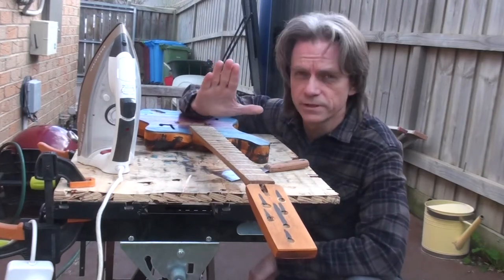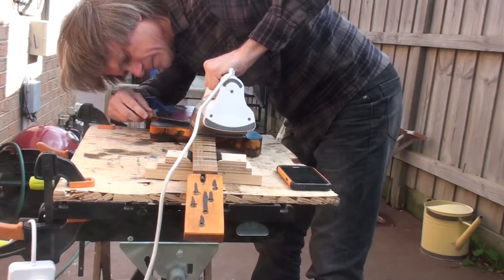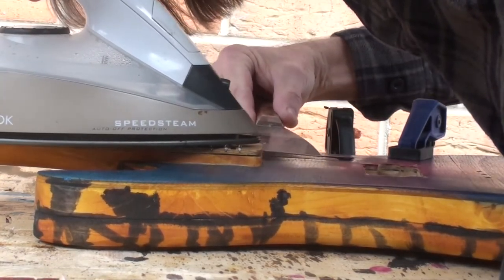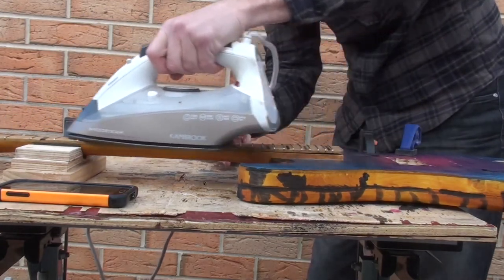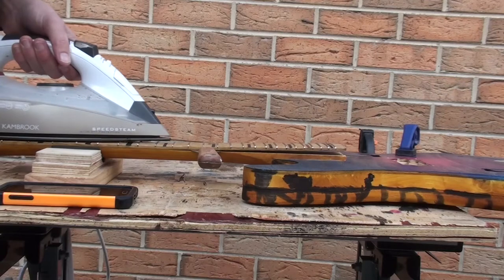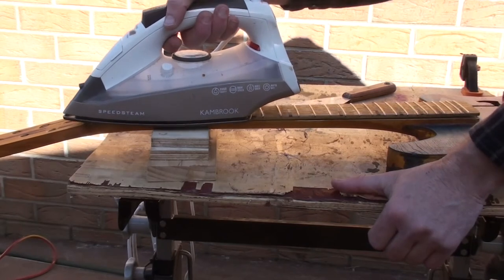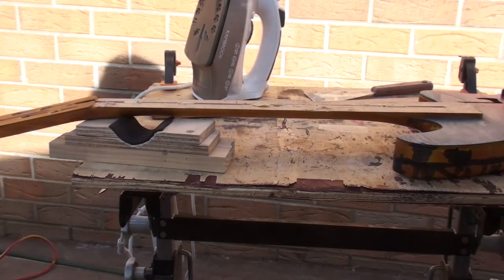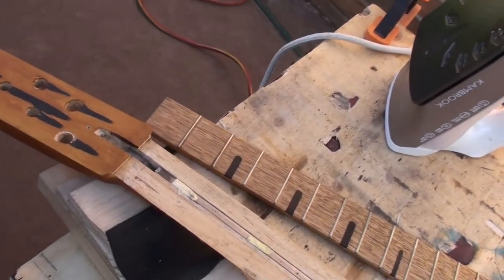Guitar fret board removal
The full process of removing a fret board from a guitar.